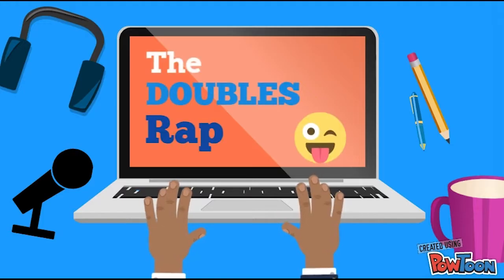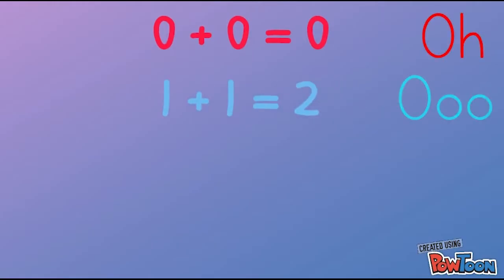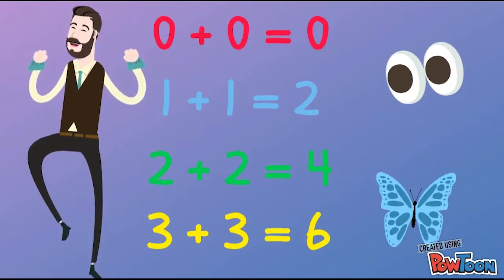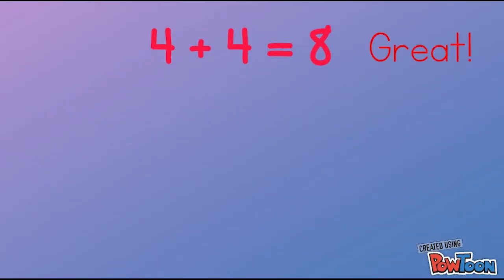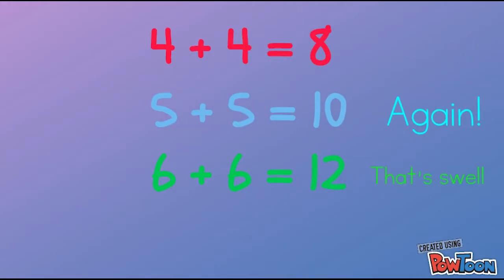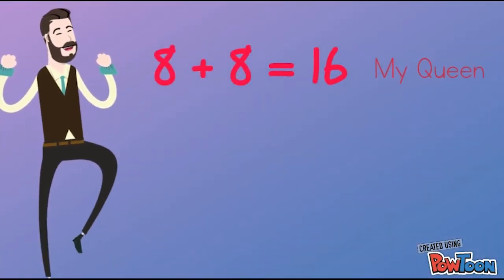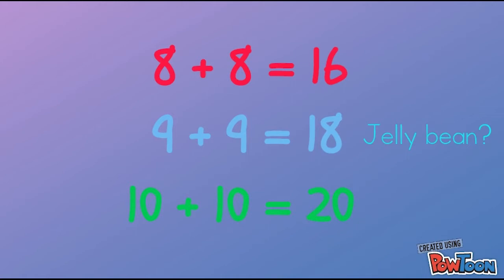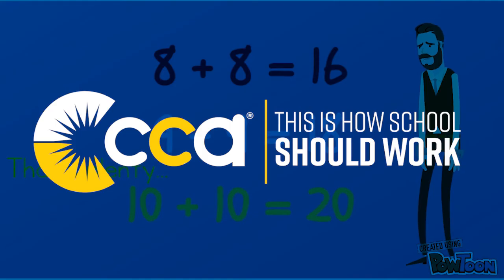Cyber teacher raps about number doubles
CCA teacher raps about number doubles.